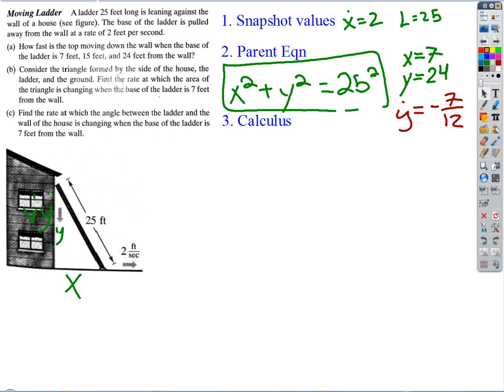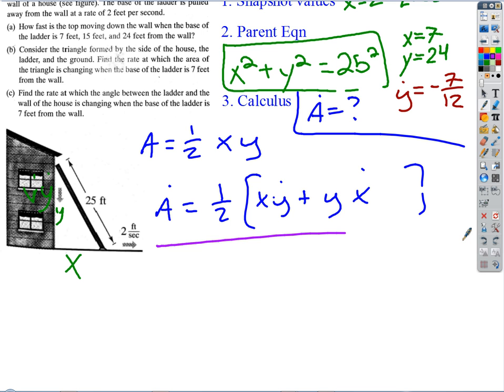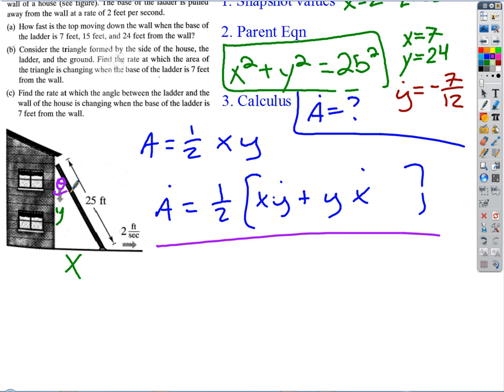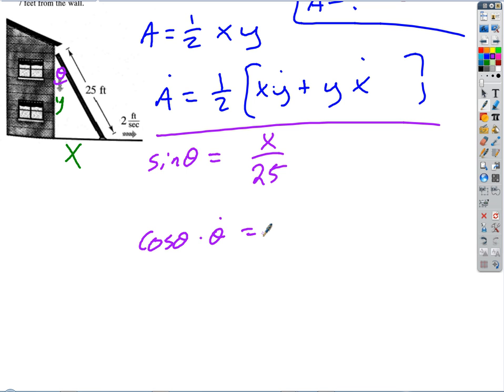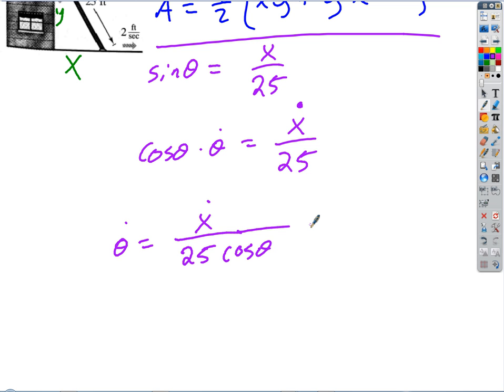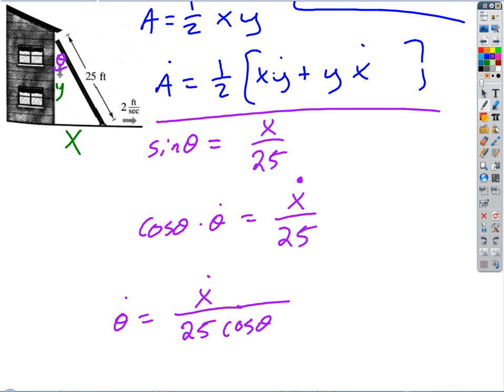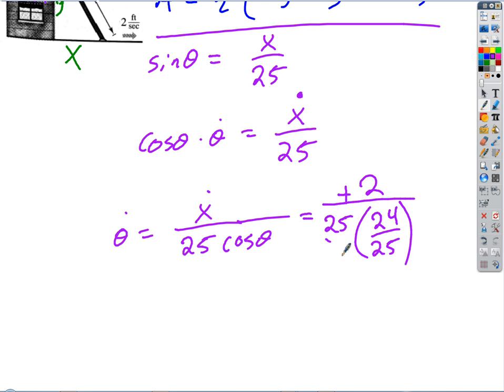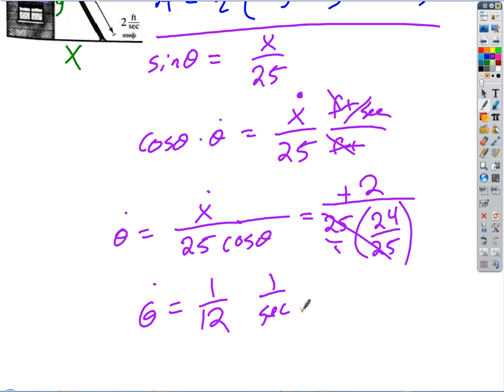Harder Related Rates Problems